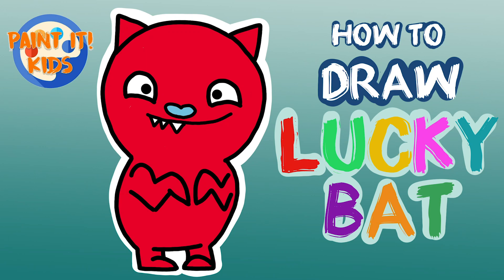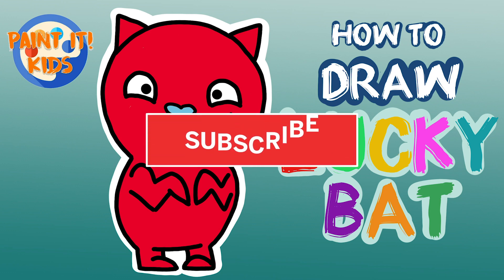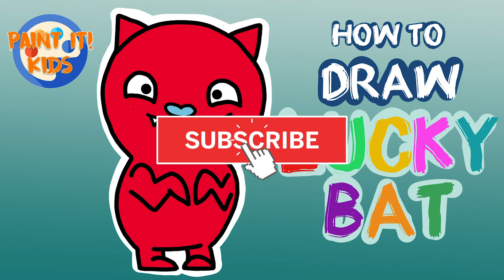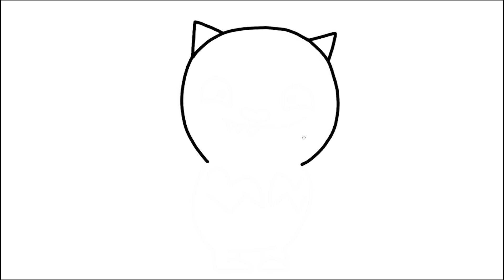Drawing for kids - How to Draw Lucky Bat - Uglydolls Movie - Art for kids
Drawing for kids! Learn how to Draw Lucky Bat from the Ugly Dolls movie. Paint It Kids makes art for kids!
In this beginner kids art tutorial we will be showing you a cute and simple way to draw Lucky Bat.  We'll walk you through this step by step tutorial video and show you  how to draw Lucky Bat and you can go at your own pace, no need to rush! This video is as simple and easy way to do a fun art project for the kids. So come and draw along with us. If you have any questions just leave them in the comments below. Or if you have any ideas of what you want us to do next.